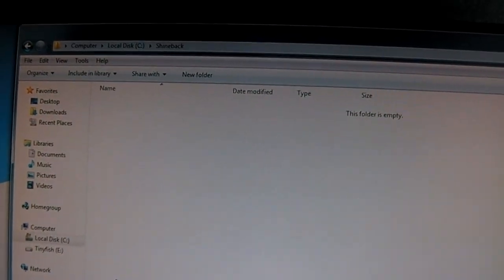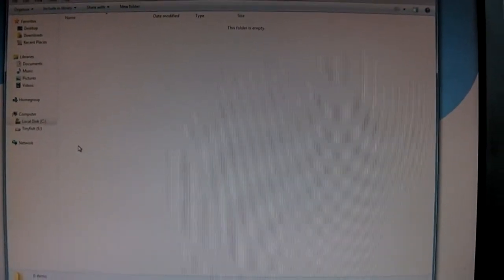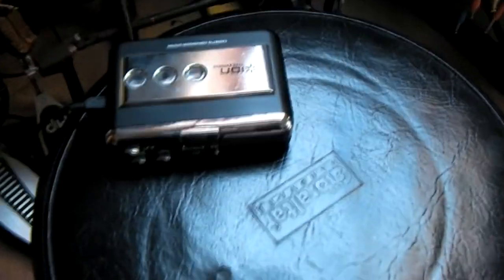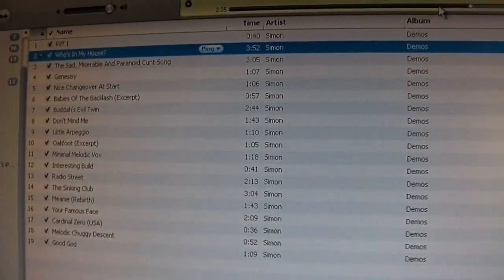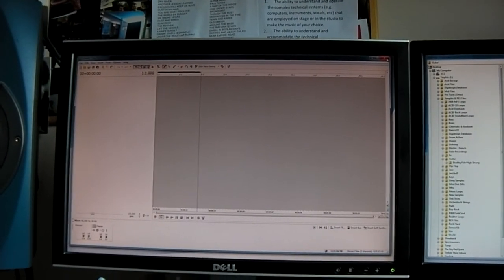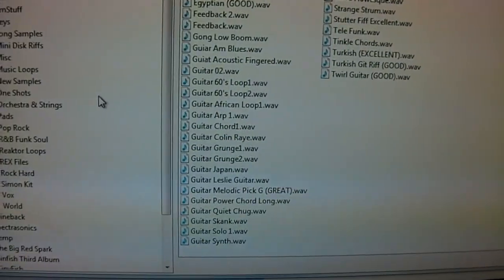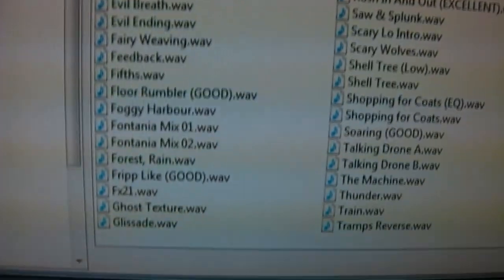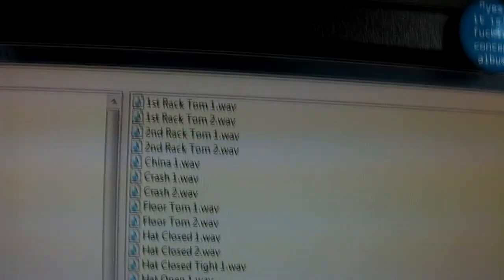The Memory House 1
Part 1: Defeating the blank page. The first blog from Tinyfish singer/guitarist Simon Godfrey on his Shineback solo project to be released through BEM Records in 2012.